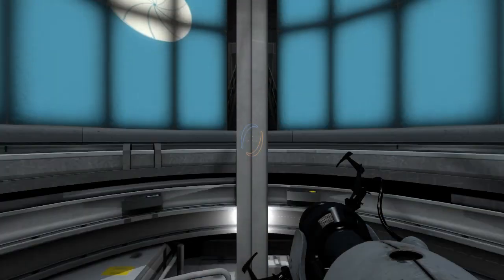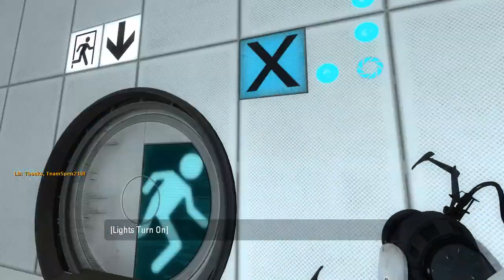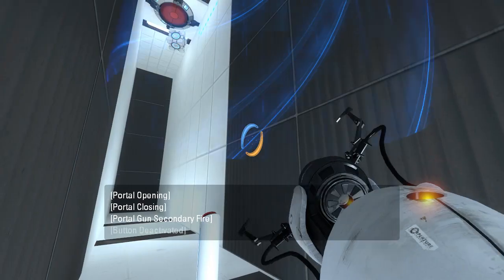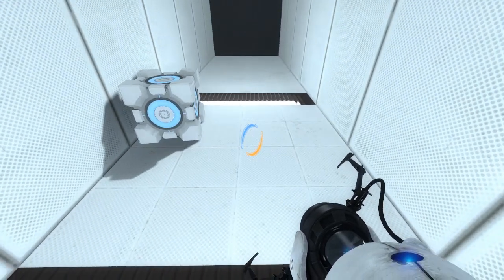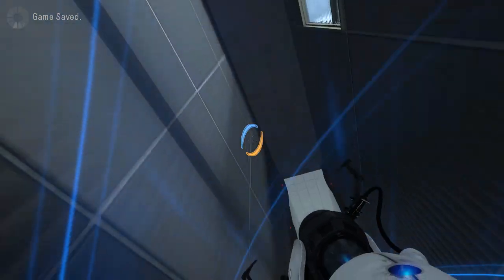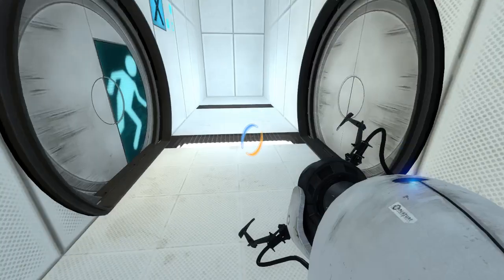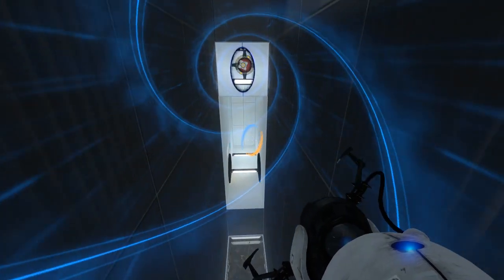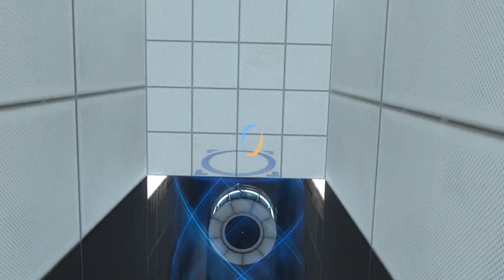Portal 2 PeTI - "Flatline (1-Wide)" by Demon Arisen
Blind playthrough. Not sure I solved that as intended...